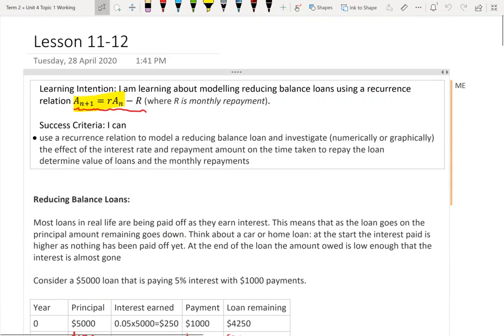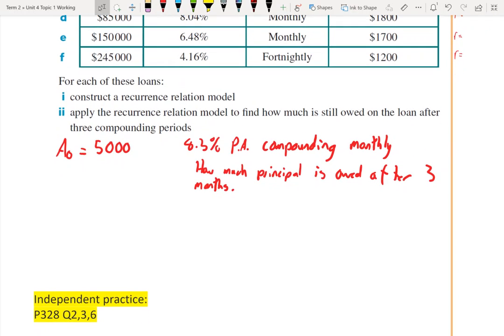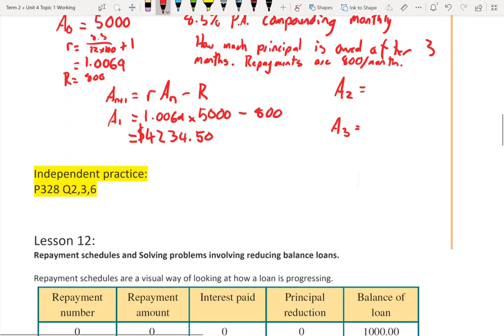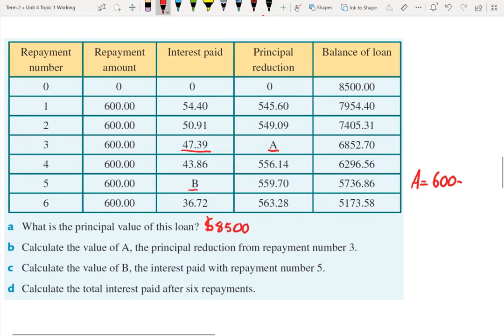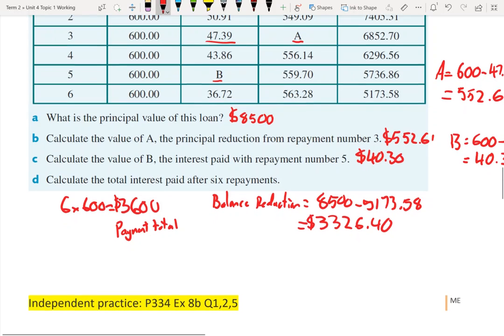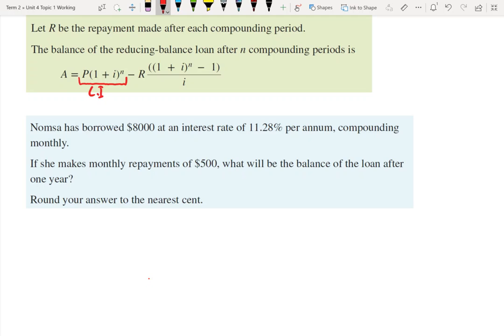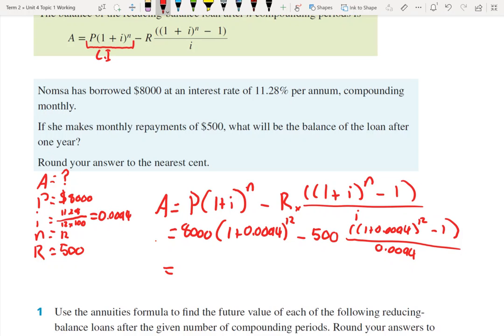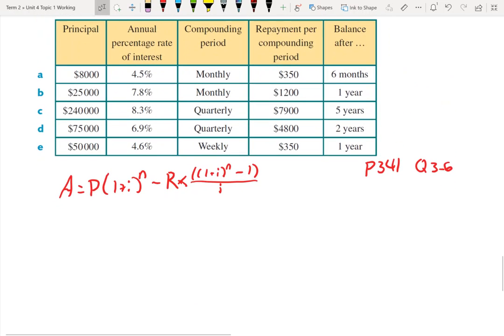Week 4 Lesson 2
Supervision lesson for while I am away: we look at loan schedules and the formula for Calculating money left in an account after a certain amount of compounding periods.